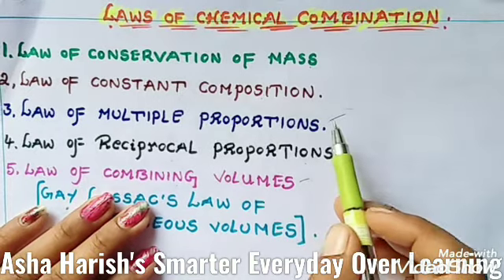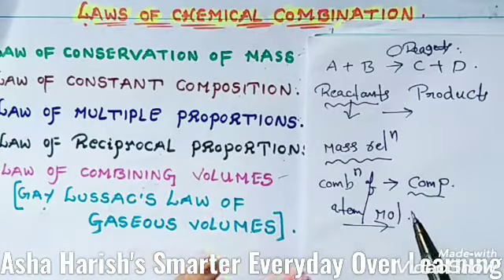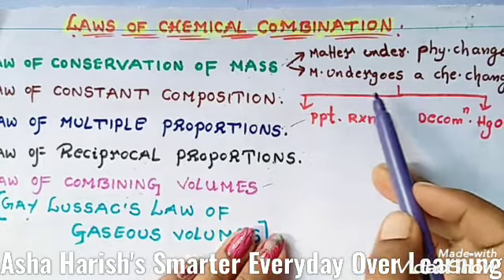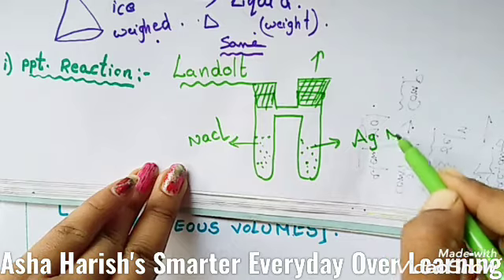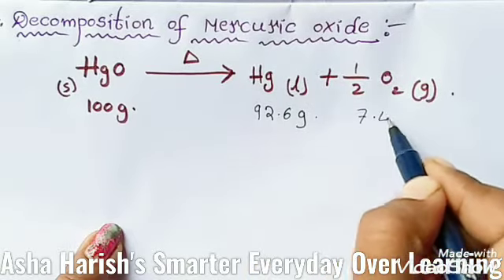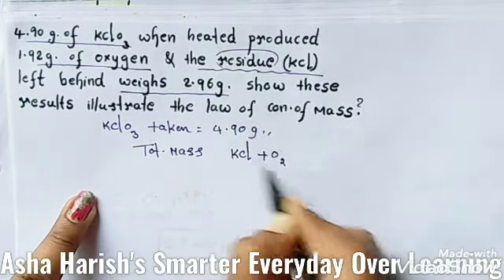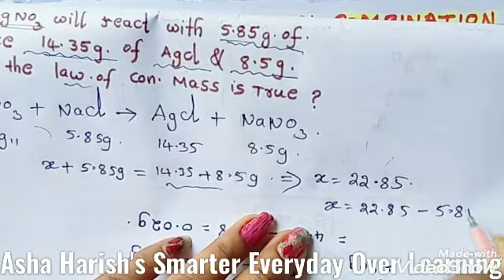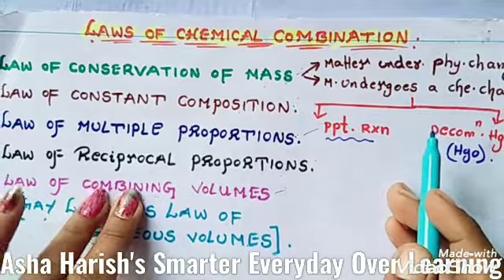Laws of Chemical Combination || Law of Conservation of Mass || (Part-1)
Laws of Chemical Combination || Law of Conservation of Mass

3-D Structure and Shapes of Organic Molecules

 Part--5

Chemical Bondin  (Part-4)

 NEET (Part-3)

 (Part 3)

Ionic Bond